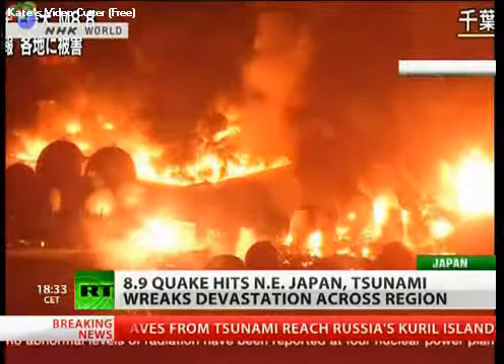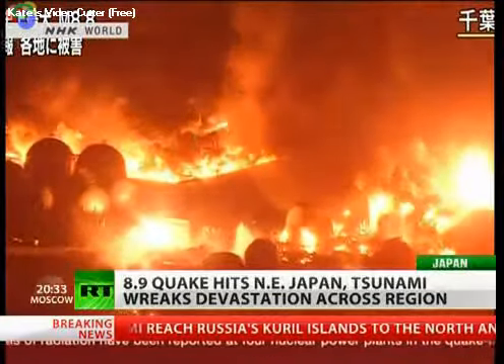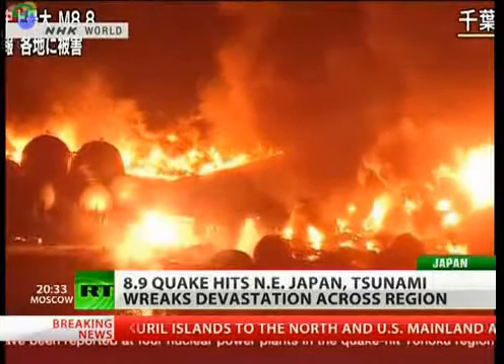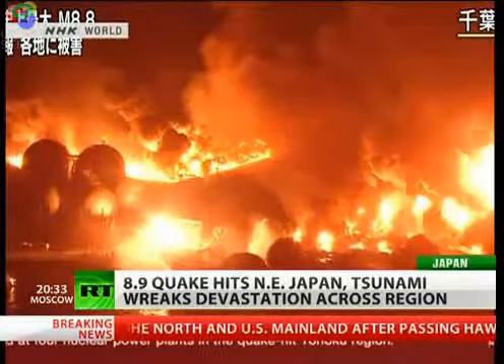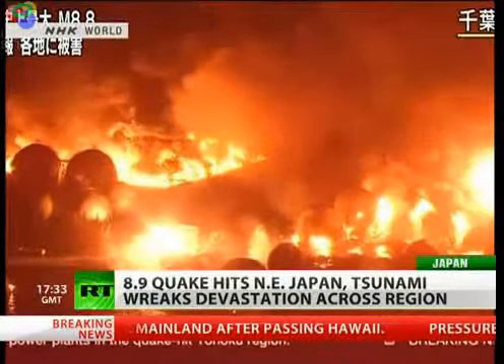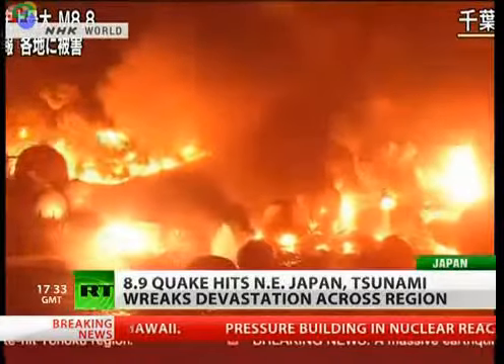fire and destruction in Japan after the tsunami pere bou pedro bou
fire and destruction in Japan after the tsunami
fuego y destrucción en Japón despues de tsunami